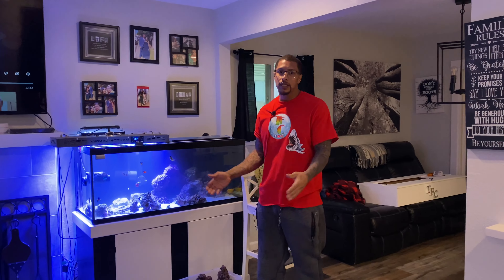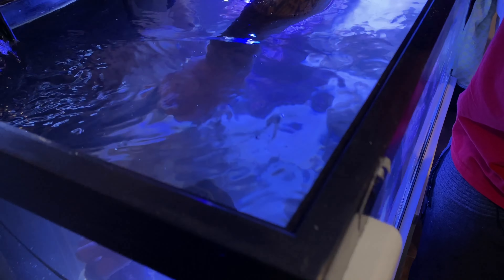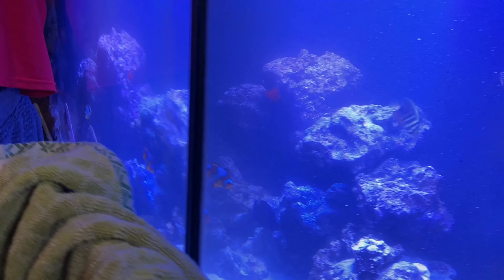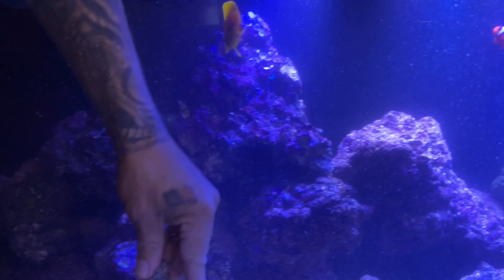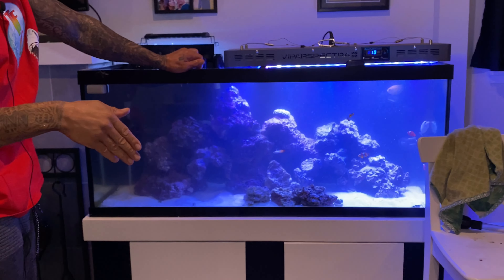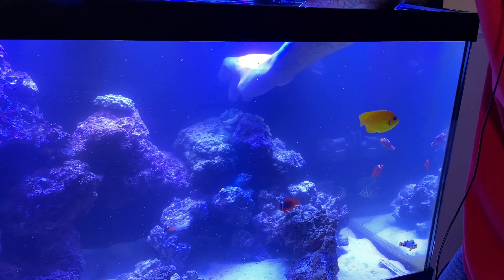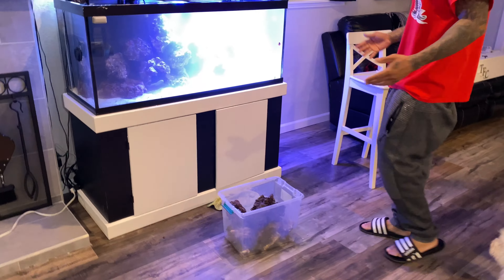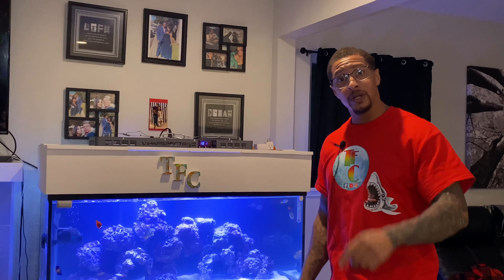ADDING TONS OF LIVE ROCK TO MY 75 GALLON AQUARIUM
In this video we’re adding tons of live rock to my 75 gallon aquarium. Live rock is very expensive, going for $9/per pound.  So I could have easily spent over $1000 on the rock, luckily I had a tank that was willing to share. So thank you to the 225 gallon aquarium for providing us with enough live rock to fill up the 75 gallon aquarium. If you have any questions or comments, drop them below. Thank you for your support.